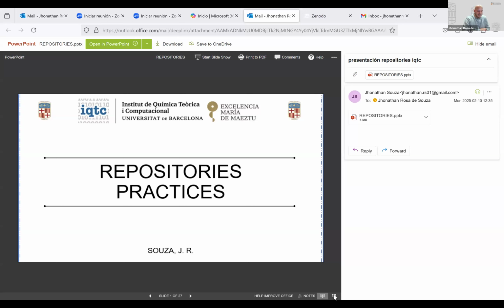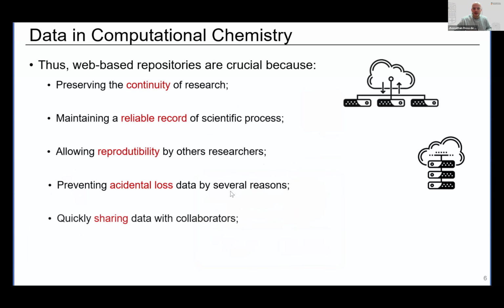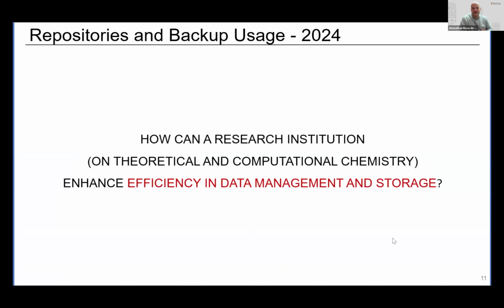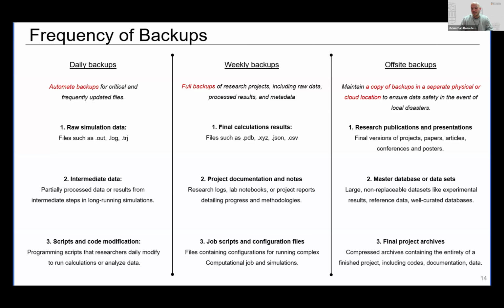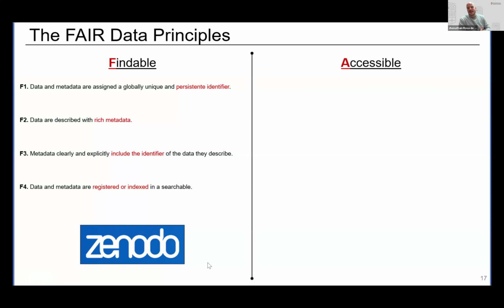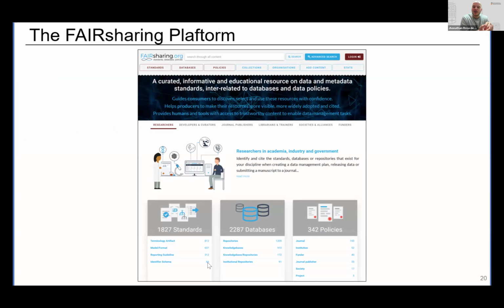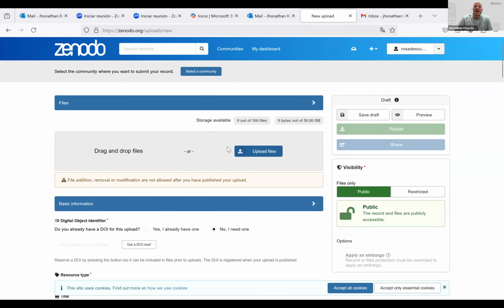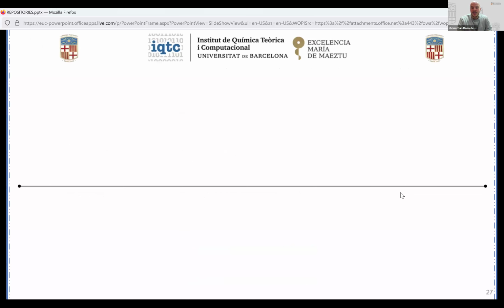IQTC Seminar: Repository Practices and Zenodo Basics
Seminar by Jhonathan Rosa De Souza on Repository Practices and Zenodo Basics.
It will provide a brief, hands-on demonstration of how to upload files or resources to the Zenodo platform.
This session is designed to enhance your research workflow and ensure efficient data sharing and preservation.